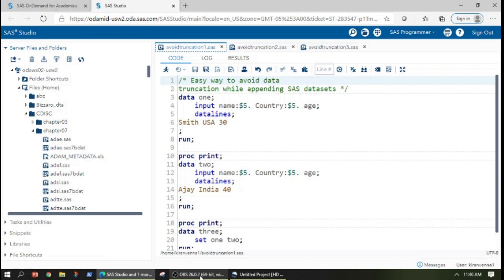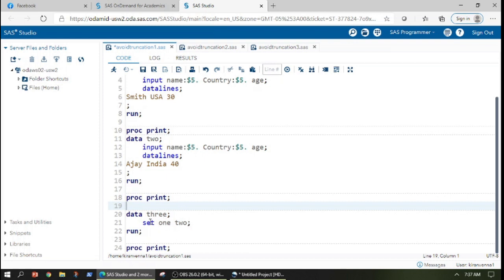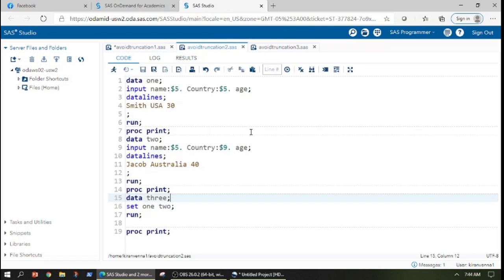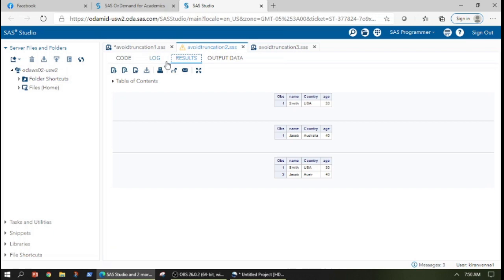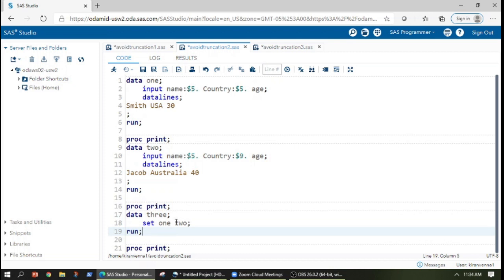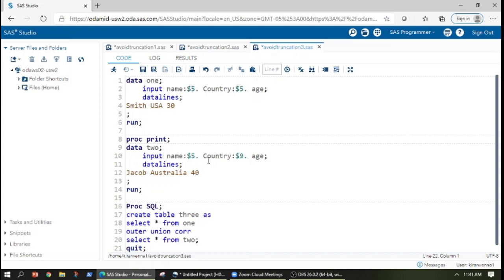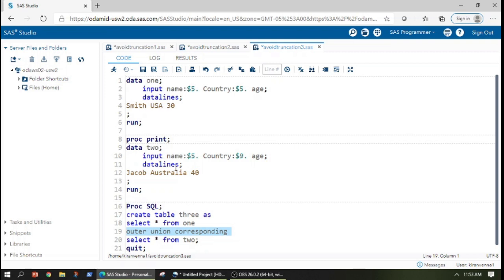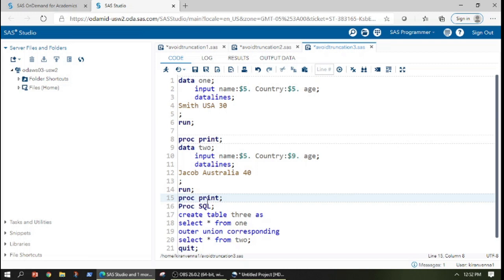Easy way to avoid data truncation while appending SAS datasets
While appending datasets which have different lengths with help of set statement often leads to data truncation. Using proc SQL circumvents this problem easily. Code and data to practice is in the